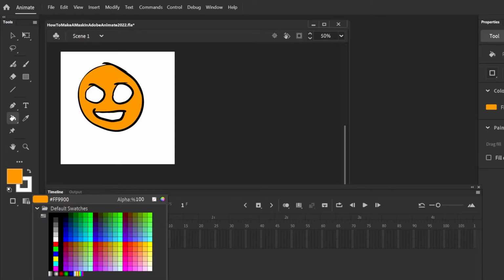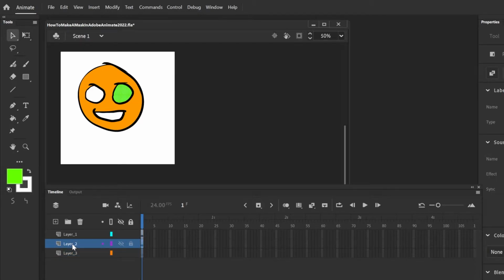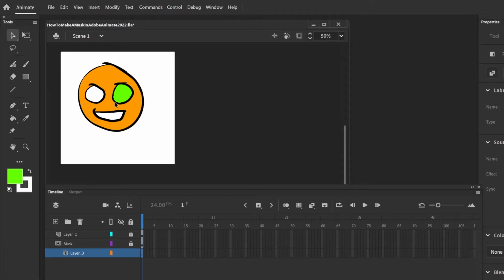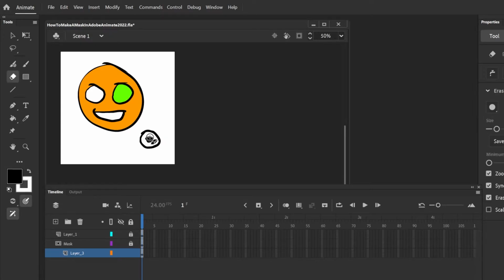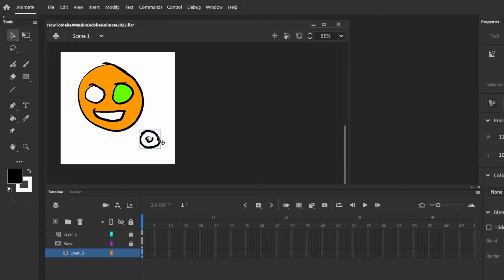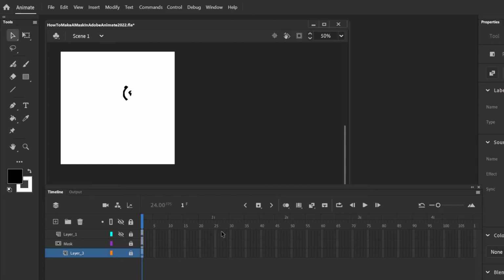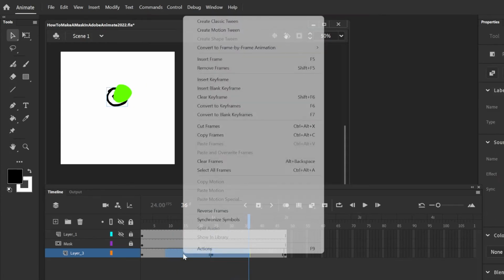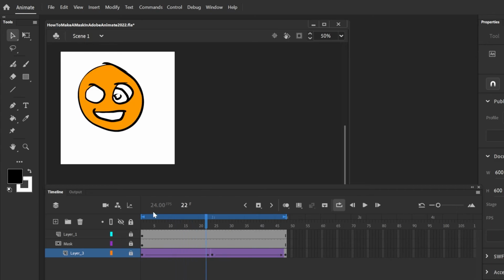How To Make A Mask In Adobe Animate 2022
If you want to only reveal a section of something in Adobe Animate 2022, use a mask! Here's my video tutorial on how to make a mask and animate the masked object!

This video answers questions like:
- How do I make a mask in Adobe Animate?
- How can I hide objects in Adobe Animate?